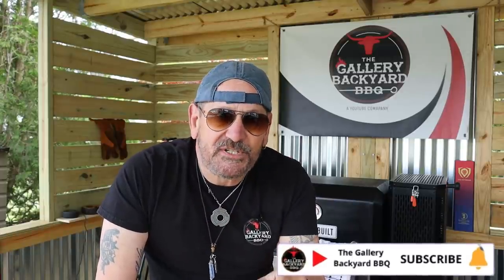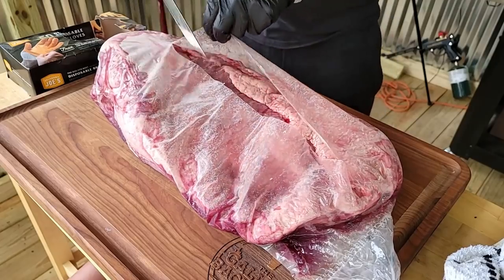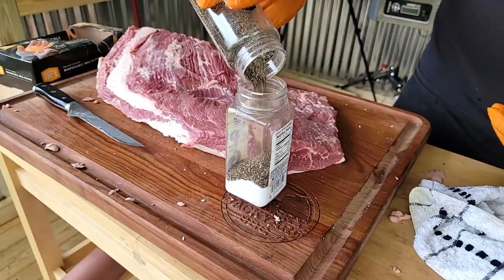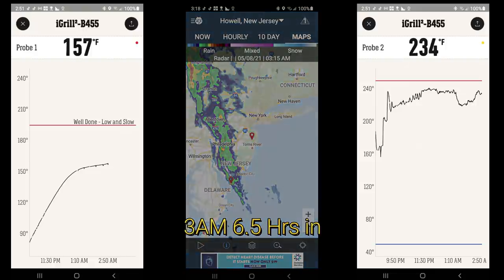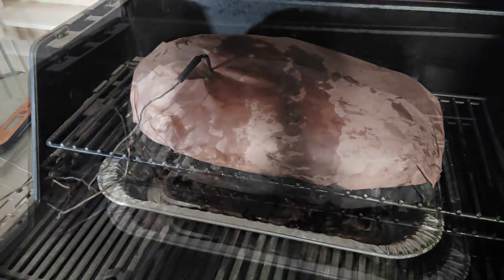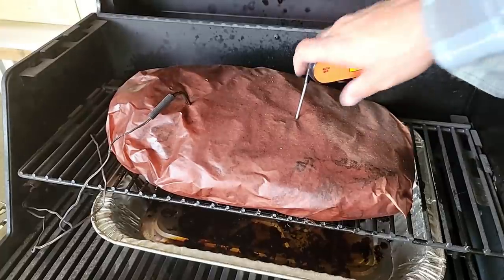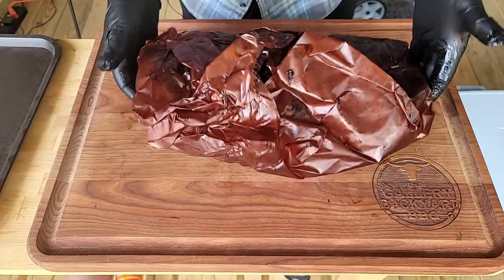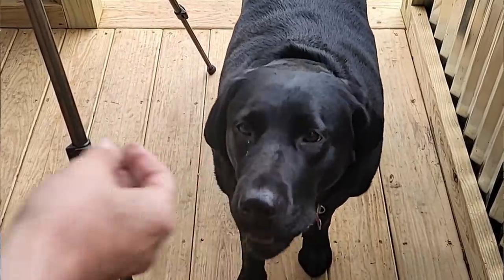Slow Smoked Texas Brisket for Beginners | Masterbuilt Gravity Smoker 800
On this show, it's a slow-smoked Texas brisket that's perfect for beginners. Let's go 225f low and slow to a perfect toothpick tender. Will do a simple kosher Salt and Pepper rub and slow smoke it to a perfect toothpick tender. This slow smoked texas brisket is perfect for the backyard beginners pitmaster.

Make sure you watch all the videos and vote on each for your chance to win!